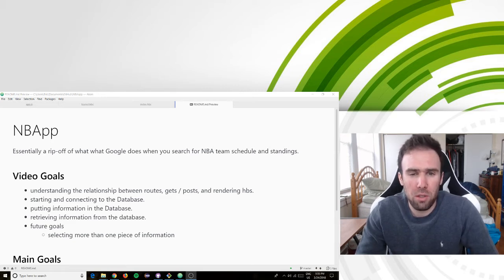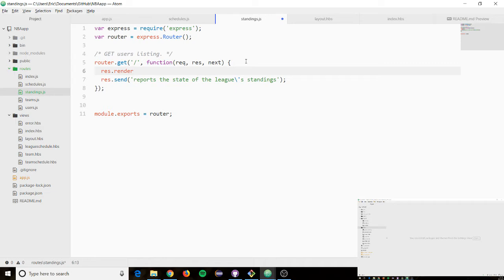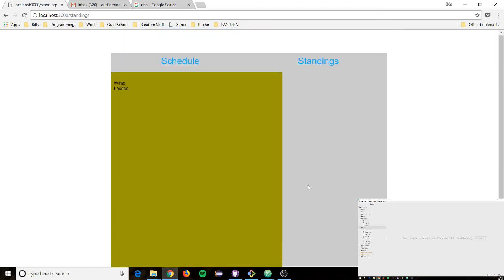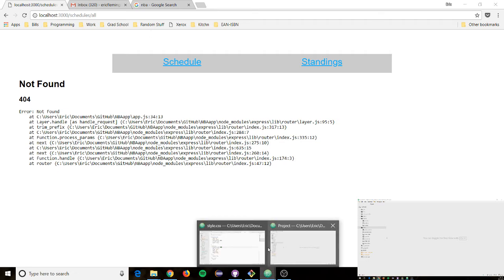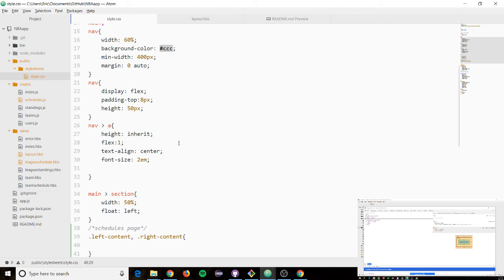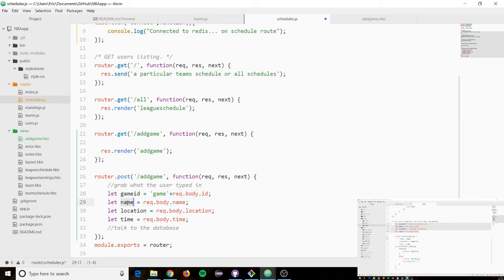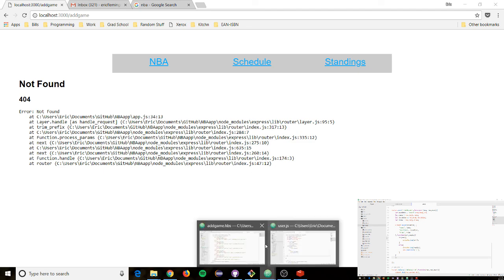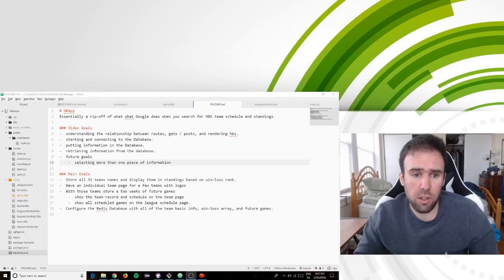NBApp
Building out an Express.js application.  My goal is to simulate how Google's NBA search feature pulls up relevant information about teams, scheduled games, and standings.

Time Stamps

00:00  --  video overview
02:19 -- start
04:00 -- npm start
04:55 -- adding routes and web pages
06:35 -- app.use()
07:05 -- standings route
07:40 -- new route file
08:10 -- res.res()
10:00 -- research what Google does
10:50 -- res.render()
11:30 -- new hbs file

12:20 -- making new html and css page
less important info for you,  I will probably change lots of this in the future.  (skip to 41 minute mark, go back and watch middle if you want)

16:30 -- spelling error
18:45 -- lots of indecision about css
21:30 -- using Google Chrome Inspect Tool
31:30 -- commit to github
33:00 -- schedule route
36:20 -- css fixing, lots of mumbling to myself

41:00 -- added home link
43:50 -- Thinking to myself
44:20 -- Explain connecting to the database
45:00 -- configuring addgame route
45:50 -- addgame hbs
48:05 -- addgame post route
48:45 -- redis code (failed to install properly, fixed later)
51:00 -- back to addgame post route
53:40 -- explain client.hmset()
56:35 -- actually installed redis
57:20 -- clean up addgame page with css

01:01:40 -- redis database manager
01:02:18 -- post route fails to add
01:02:35 -- post fixed
01:05:00 -- add search code for game schedule to hbs
01:05:50 -- update github
01:07:30 -- schedule search route
01:08:00 -- game hbs
01:09:10 -- explain relation between redis and hbs
01:11:37 -- typo
01:12:15 -- Wrapping things up, conclusion